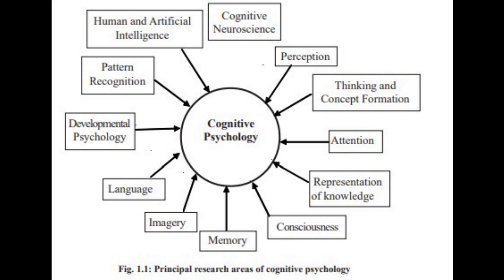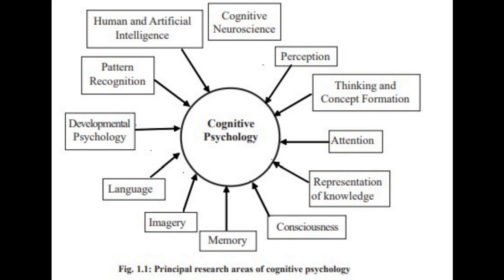Unit-1 Cognitive Psychology, Block-1 Information Processing MPC-001 MAPC SOSS IGNOU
Unit-1 Cognitive Psychology, Block-1 Information Processing, MPC-001 Cognitive Psychology, Learning and Memory,
 1st Year, M. A. in Psychology (MAPC), Master's Degree Programmes
School of Social Sciences (SOSS),